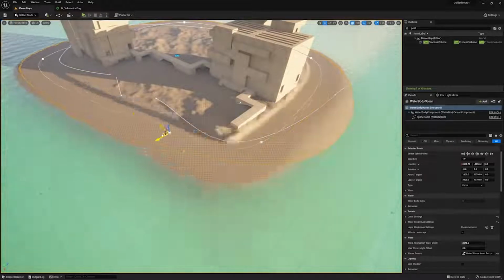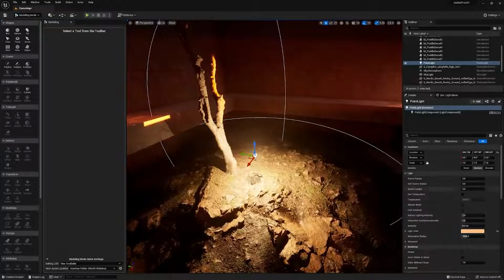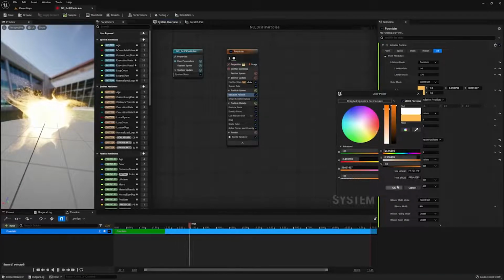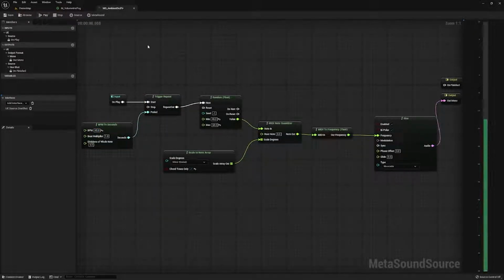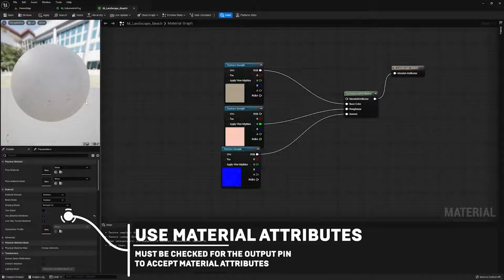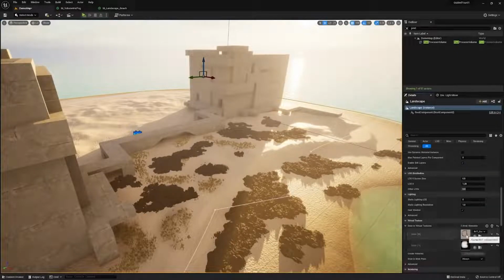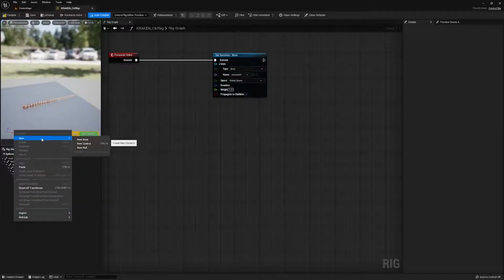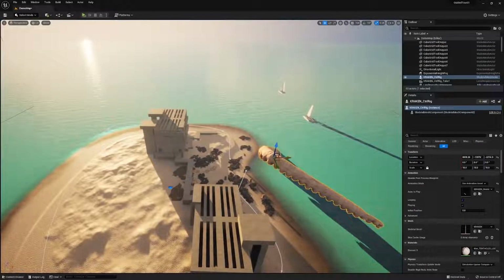Visita guiada de Unreal Engine 5 | Características destacadas | State of Unreal 2022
Aquí os dejamos la charla "Recorrido guiado por Unreal Engine 5" de la transmisión en vivo de State of Unreal 2022, donde podréis ver de la mano de Chris Murray algunas de las novedades y características del recién lanzado UE5.

Si quieres incorporar Unreal Engine y Quixel Megascans a tu flujo de trabajo, estaremos encantados de ayudarte a que se conviertan en tus herramientas de trabajo indispensables.

Hemos diseñado un curso altamente especializado en Visualización Arquitectónica y realidad virtual para la arquitectura con Unreal Engine 4, donde ofrecemos a nuestros alumnos una formación completa con la herramienta de visualización arquitectónica y realidad virtual más avanzada, vanguardista y sofisticada del mundo.

CON EL CONTENIDO DEL CURSO, NUESTROS ALUMNOS RECIBEN ADICIONALMENTE 1TB DE RECURSOS PARA UNREAL ENGINE VALORADOS EN 1000 EUROS!!! Si estás interesado en nuestra Promoción envíanos un correo electrónico a: , un mensaje a nuestro Whatsapp: o regístrate en nuestra web y de esta forma te haremos llegar todos los detalles y como confirmar tu plaza.

Madrid, Spain